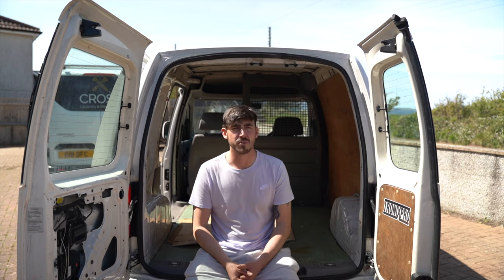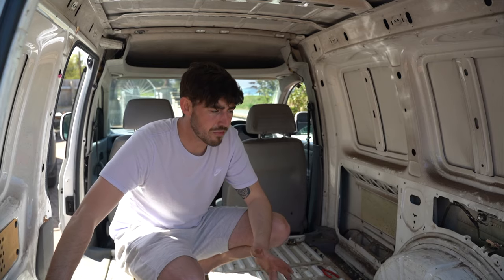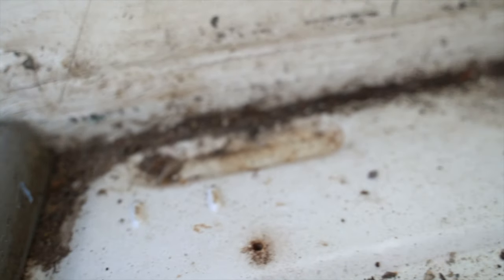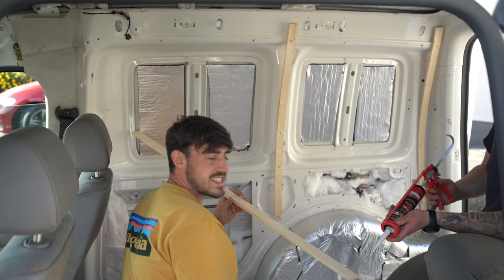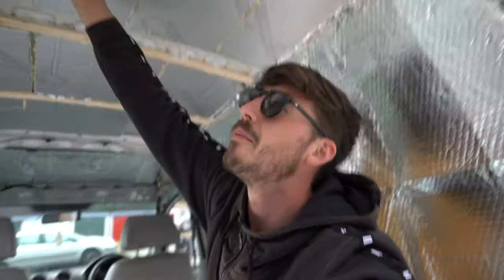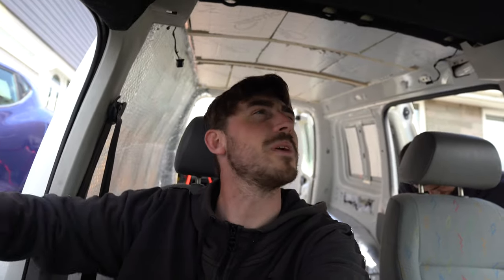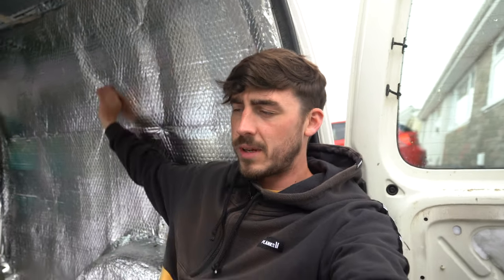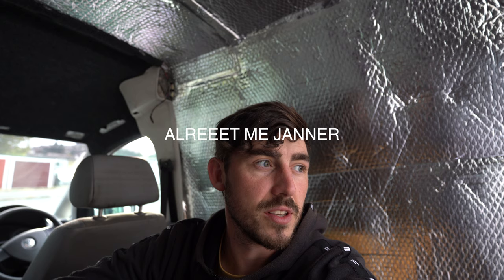VW Caddy van conversion - RIP OUT & INSULATE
I recently bought a 2005 VW Caddy used as a basic van throughout its life, but I'm now turning it into a camper conversion.

For those wondering, my lanky legs do fit!

In this vlog I strip the inside of the van out, sound deaden, insulate and vapour barrier the back of the van and carpet the headliner in the front.

This vlog will be in a several part series, where next I focus on the electrics in the back on the van.

Links to products used:

Foil wrap

Sound Deadening